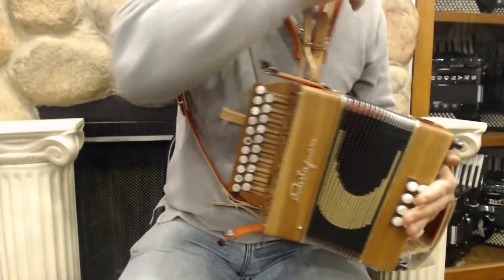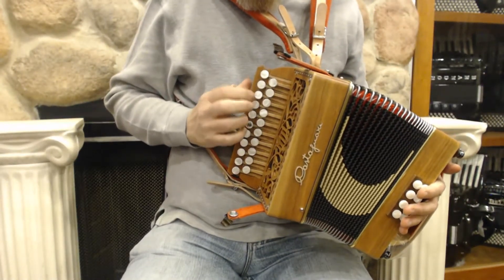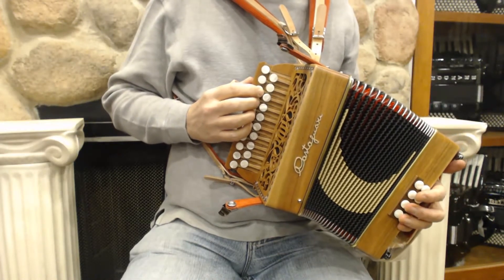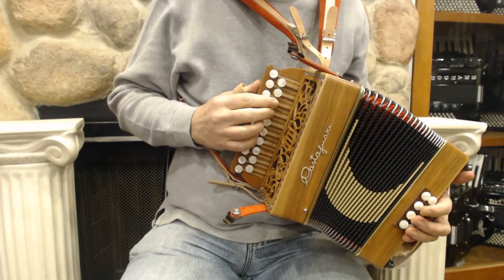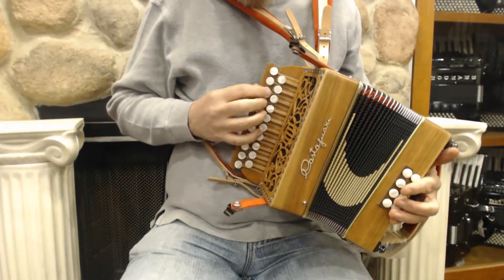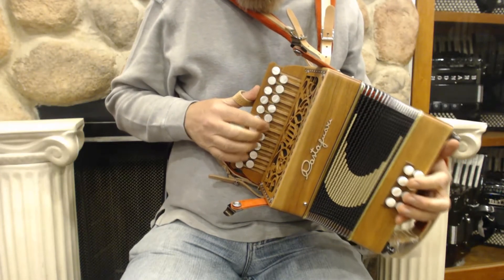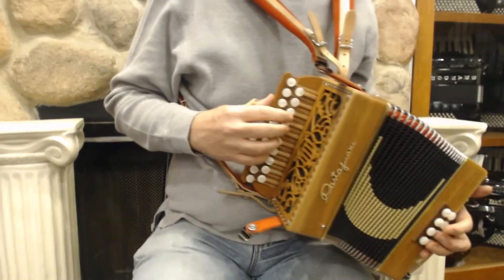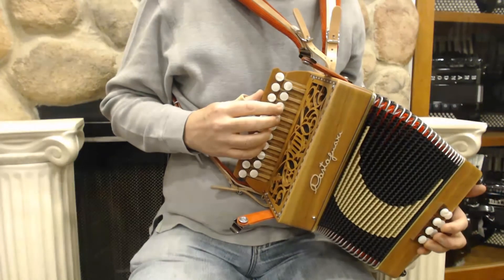CASTLIL - NEW Cherry Castagnari Lilly Diatonic Button Accordion GC M 21 8 $1799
Brand:  Castagnari
Model:  Lilly
Type:  2 Row Diatonic Accordion
Reeds:  1/3 M
Treble:  21 Buttons, 7"(17.5cm) Button to Button, 0 Registers
Bass:  8 Bass Buttons, 0 Registers
Weight:  5lbs / 2kg
Features:  Compact, Tipo A Mano Reeds
Includes:  New Straps and Case, 1 Year Factory Warranty
Suggested Upgrades:  Professional Microphone Installation, Accordion Stand, Dust Cover